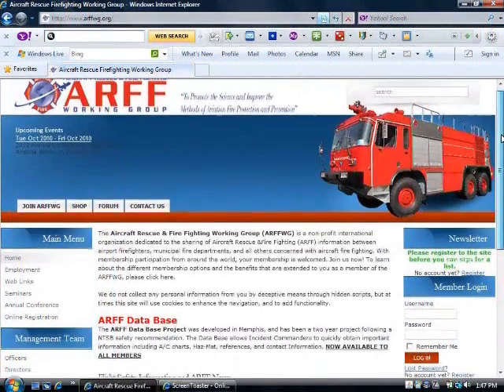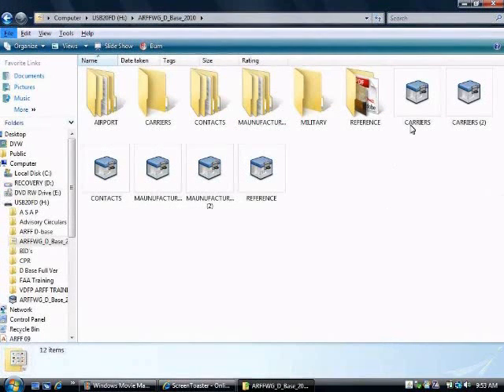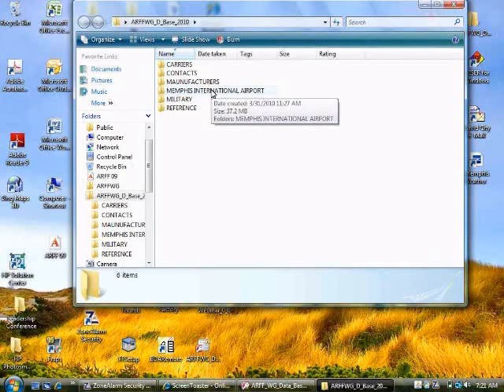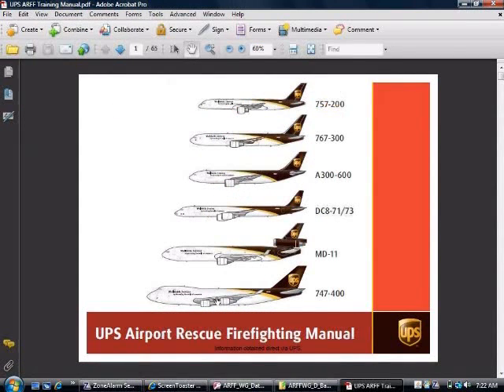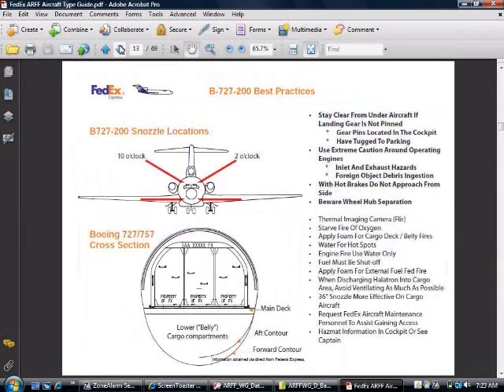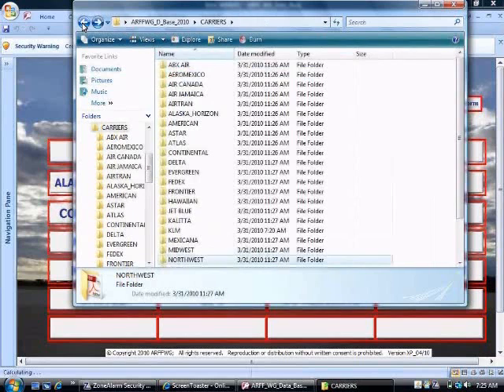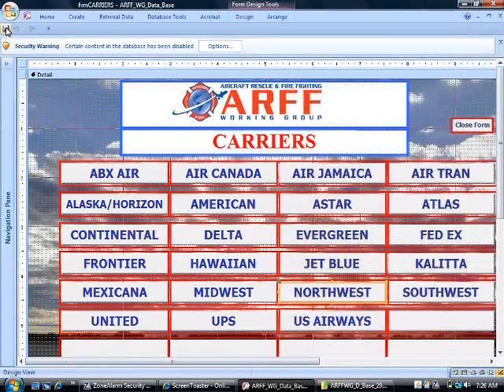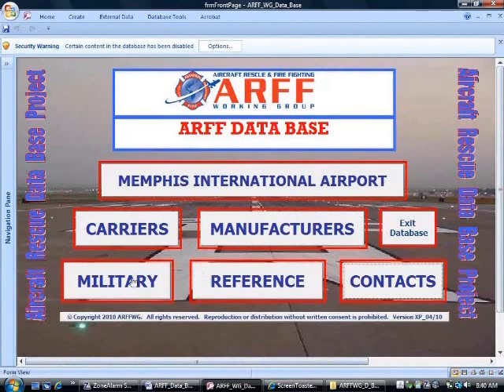ARFFWG_Data_Base_Instructions_1.wmv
Data Base Video Instructions